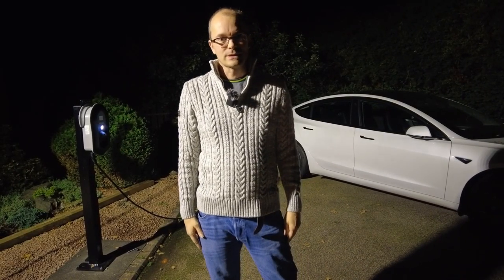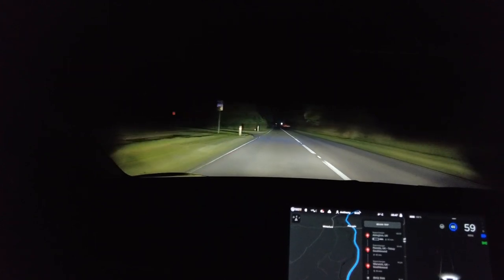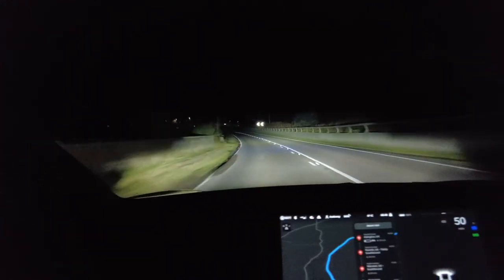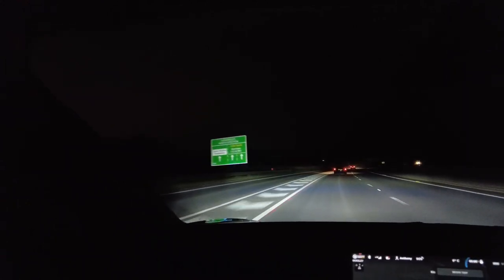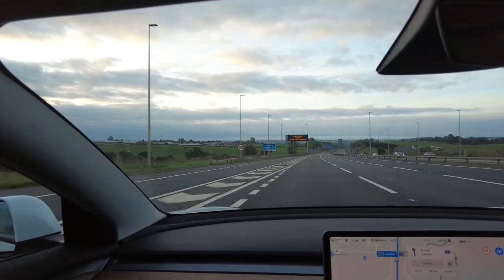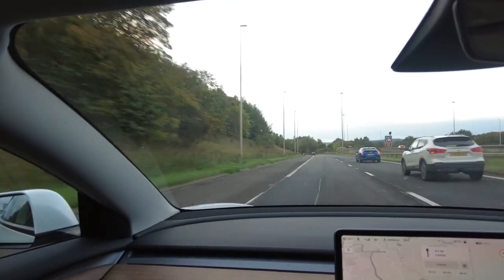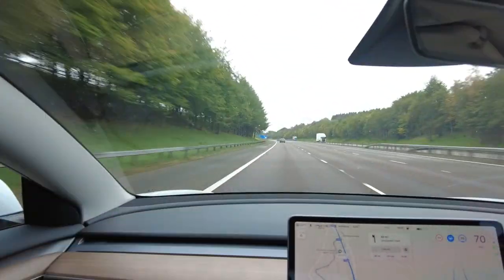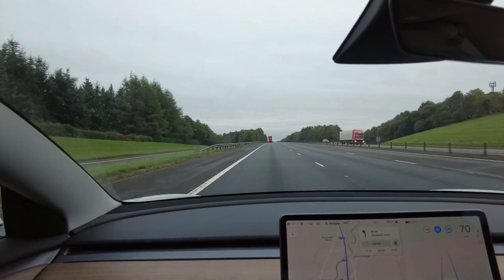600 Mile Tesla Model 3 Challenge. Aberdeenshire to West Sussex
One of the requirements that I had for buying an electric car was that no journey time should take longer than it would in a diesel car over that same distance.

Since family members live nearly 600 miles away, this journey would be the biggest stress test for this requirement.  Watch the video to find out how well this vehicle did, charging costs and any potential problems to watch out for.

share.octopus.energy/mauve-mule-854